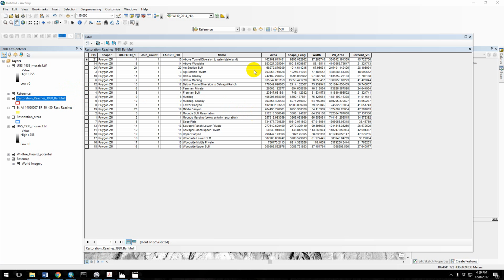Video 2017 12 08 bankfull widths Geoff